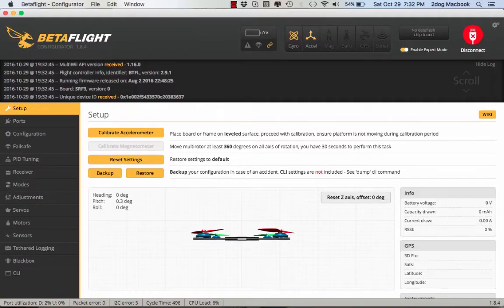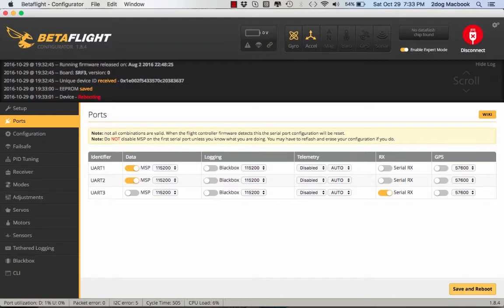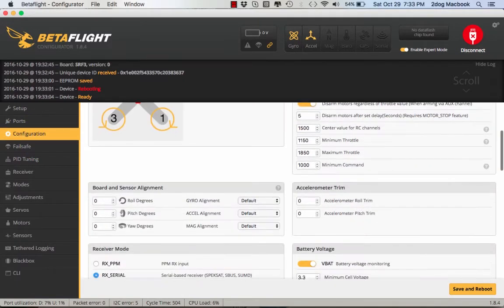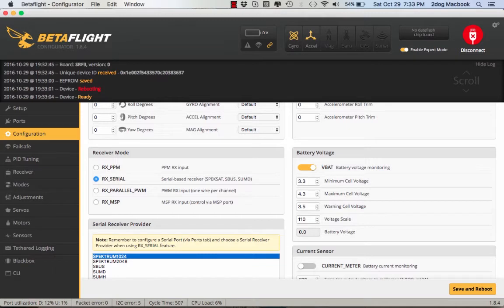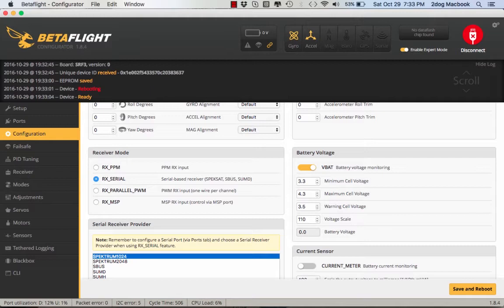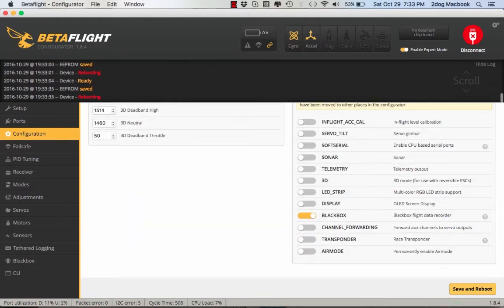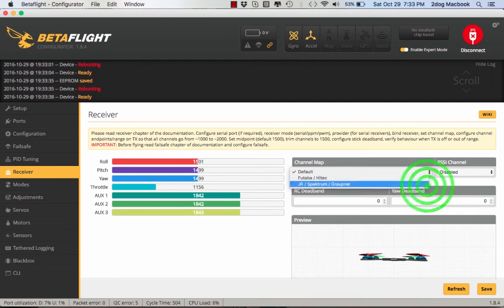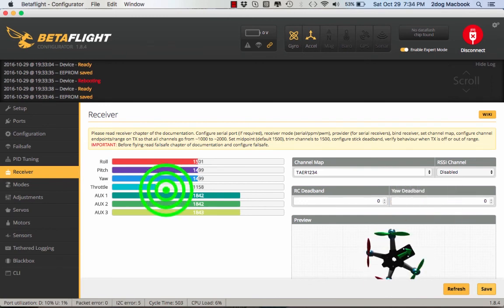Configuring Betaflight for a Spektrum Receiver and the Diatone D-Link F3 Board, Step 3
In this video I show how to configure Betaflight for your Spektrum receiver and the Diatone D-link F3 board.  I used a DX7 for the demo, which is old.  If you do not see the sliders move in the receivers tab, then please select Spektrum 2048 in the config tab.

If you would like to buy a Diatone Crusader 2 or D-Link Flight controller, please